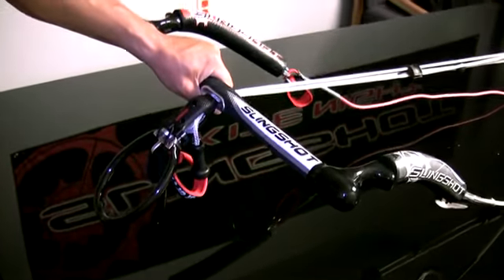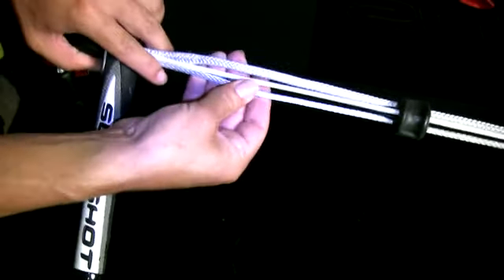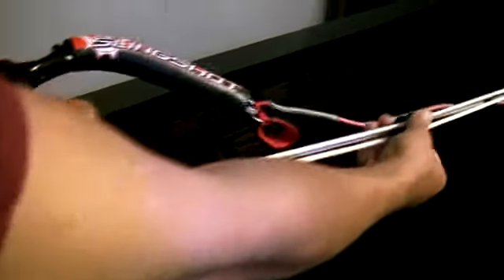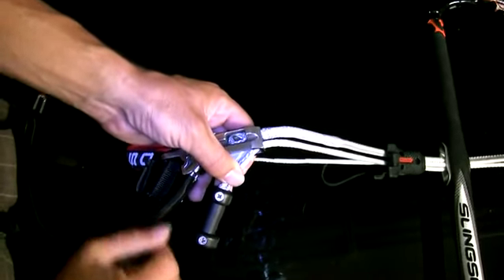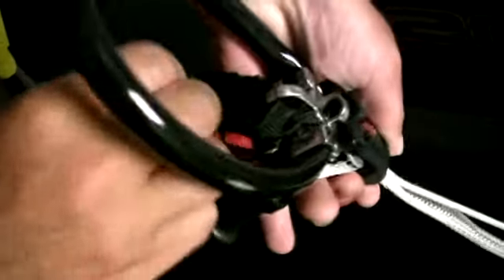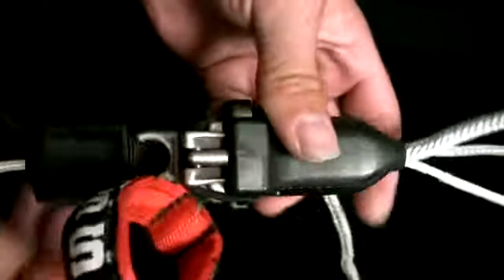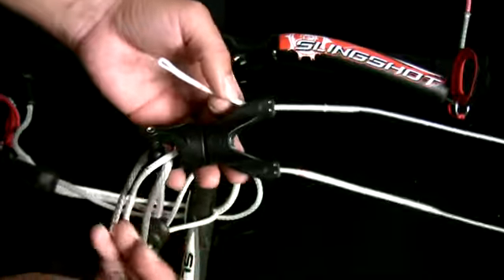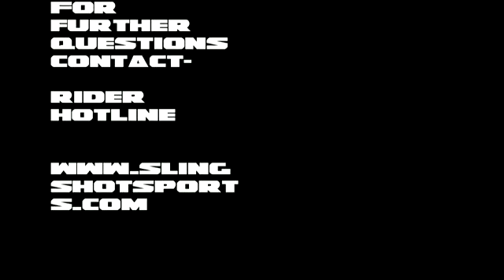2010 Slingshot Comp Stick Bar. Новая планка управления от Slingshot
2010 Slingshot Comp Stick Bar. Новая планка управления от Slingshot